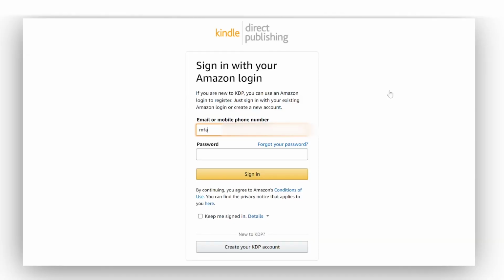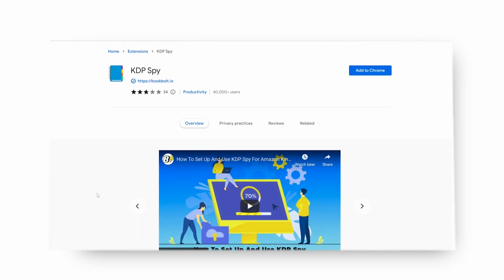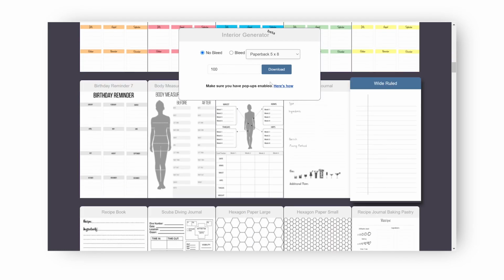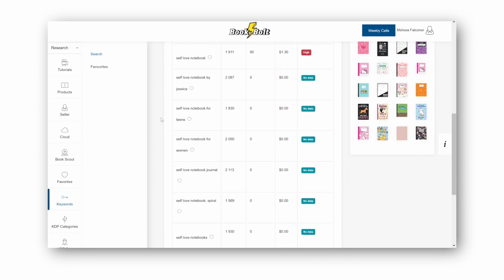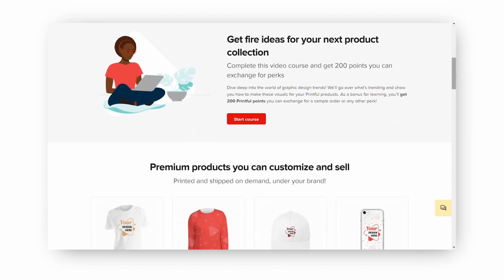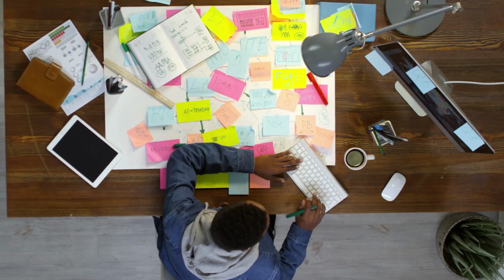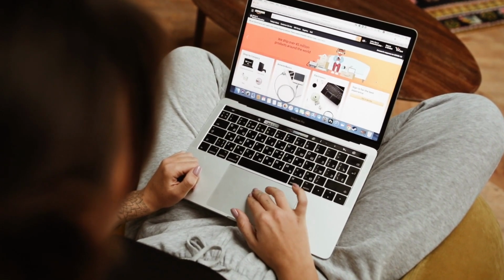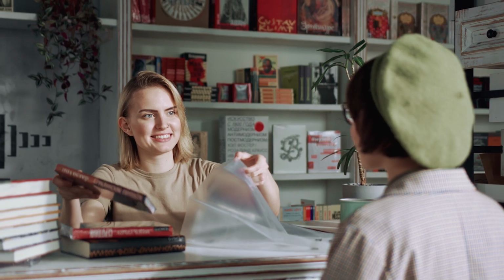3 Ways to Make Money Online by Selling Your Artwork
Are you trying to sell your artwork online? Here are my top 3 tips on how to make money online as a visual artist or designer!